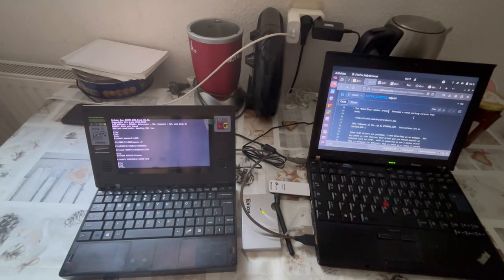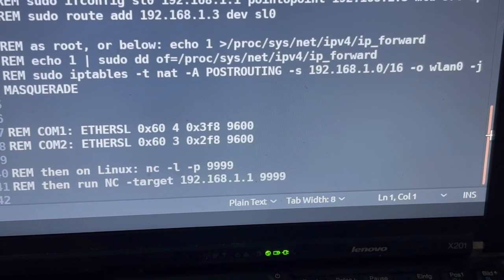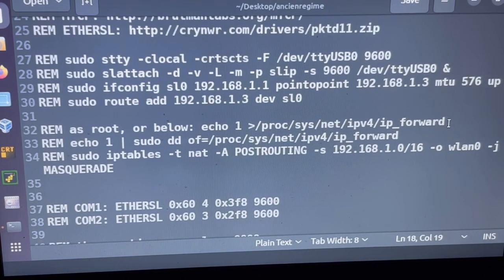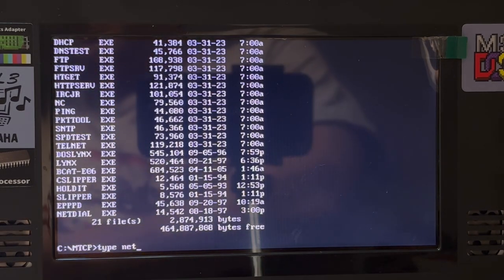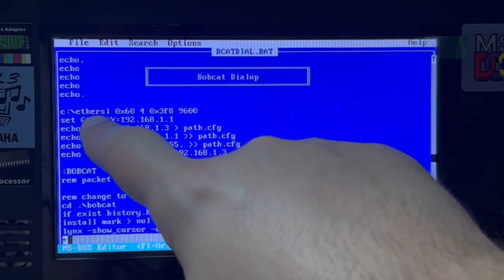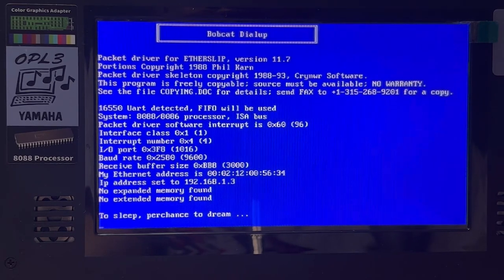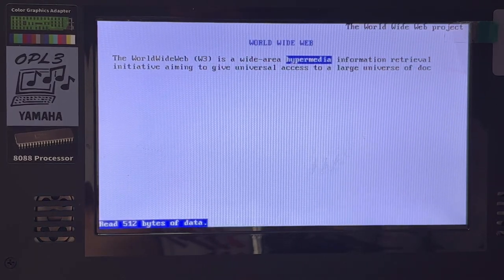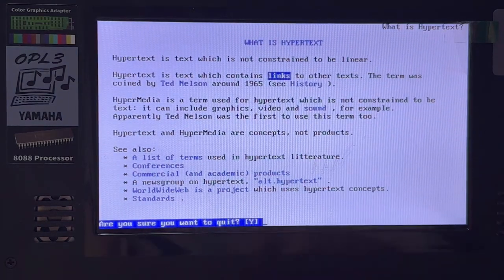(5/58) TTY/SLIP/PPP: Browse with Bobcat on MS-DOS, use mTCP, configure a SLIP connection via Linux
How to establish a Serial Line IP or SLIP connection via ethersl.com on MSDOS as packet driver and slattach on Linux in order to browse the WWW on the DOS browser Bobcat is elucidated, with configuration of Bobcat, mTCP, ethersl and the slattach parts, (using, finally Linux‘ wireless connection, but NOT a browser ON Linux, i.e. having Linux merely act as a gateway), along with a delving into the details of the nullmodem connection at 9600 baud between the COM1: RS232 serial port on DOS connecting to a Linux USB serial adapter, appearing as the serial interface /dev/ttyUSB0. It is assumed you have acquired Bobcat as described in the previous video in the TTY/SLIP/PPP series. After this, if you are having a Book 8088 v2 modern MS-DOS laptop and a Linux machine, as well as proper cabling/serial USB adapter as needed, you should be able to get online — as Motoko Kusanagi puts it in "Ghost in the Shell": "The net is truly vast and infinite."